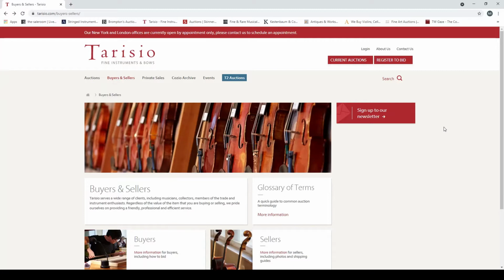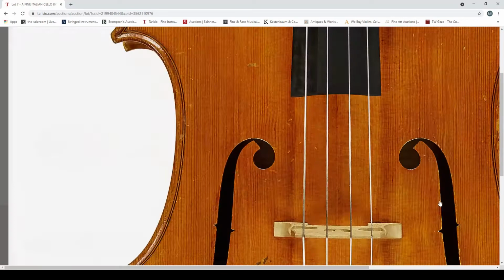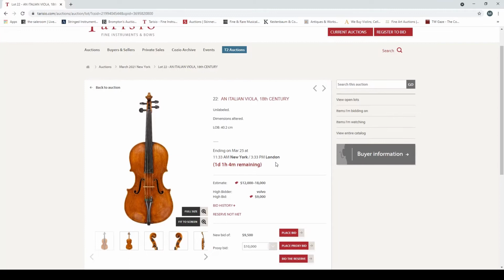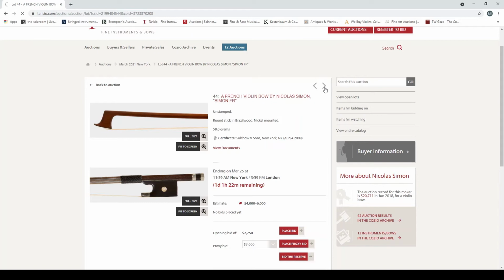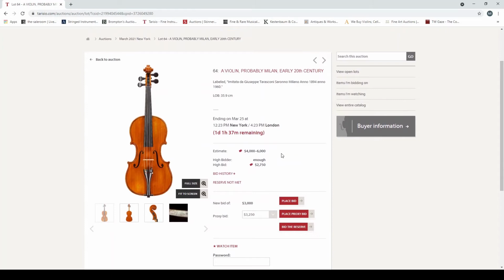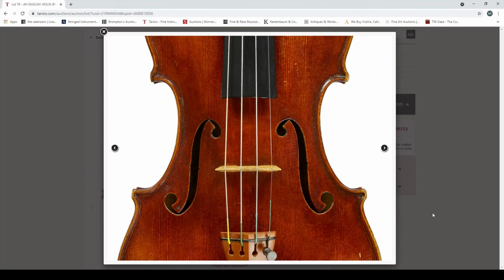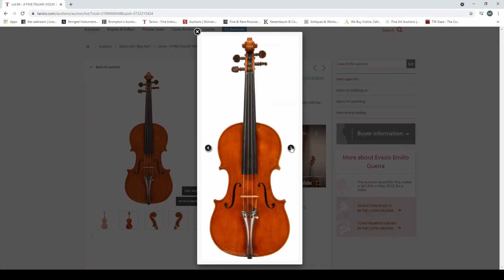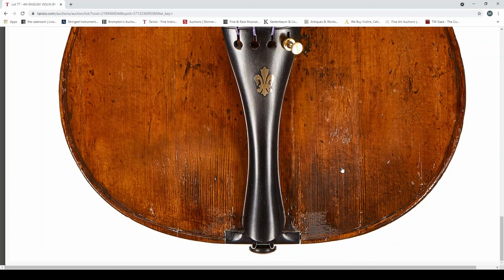Tariso - Musical Instruments and Bows - Auction Review - 9th-25th March 2021 (USA)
In this video we take a quick look at the latest musical instrument auction from Tarisio Auctions based in the USA. This auction is running from 9th-25th March 2021.

INTRO VIDEO
By Layanti